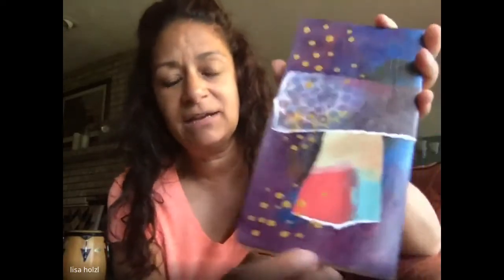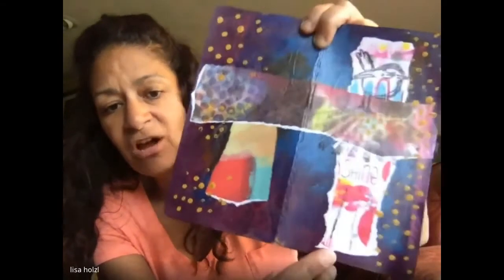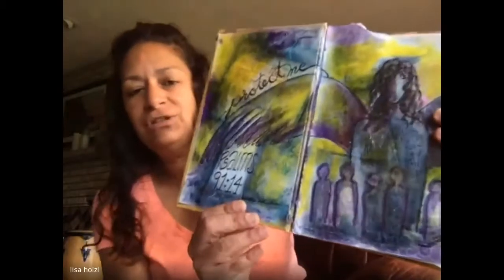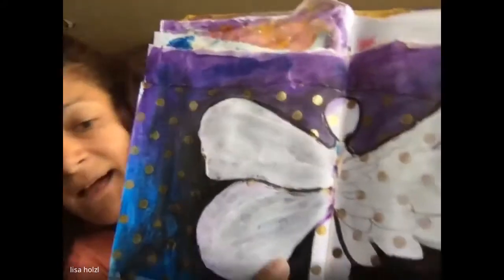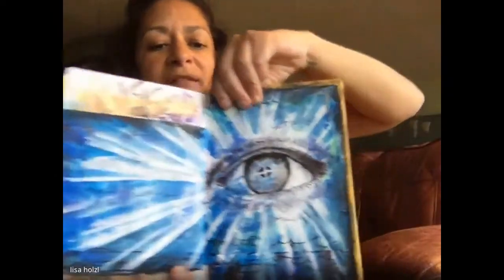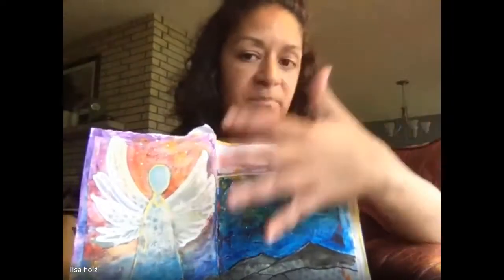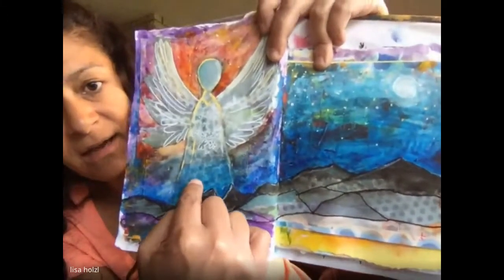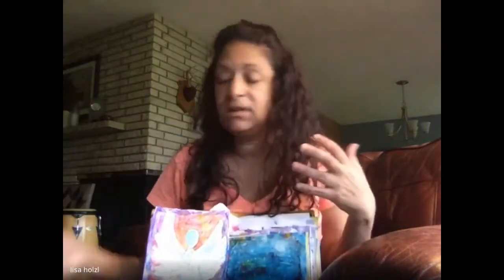LIsa Hozl Edited